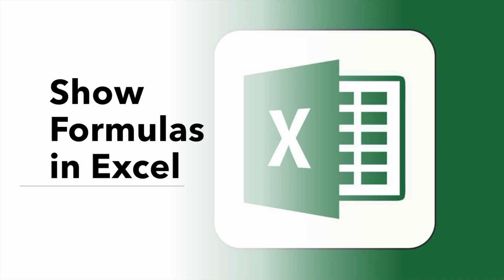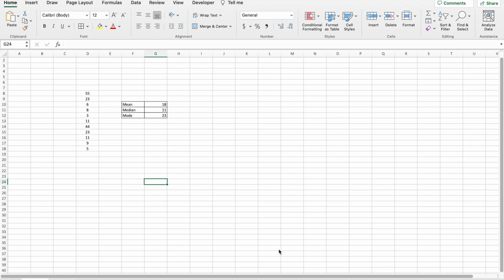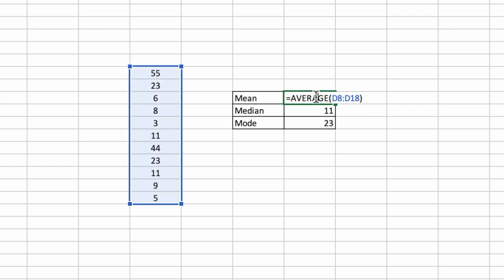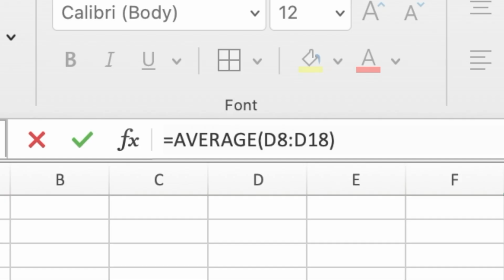Show Formulas in Excel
SUMMARY
In this tutorial, I walk through the steps of displaying formulas in Excel, providing users with a helpful approach to visualize and review the underlying calculations within their spreadsheet.

These features enhance transparency and facilitate a deeper understanding of the mathematical operations at play in Excel cells.